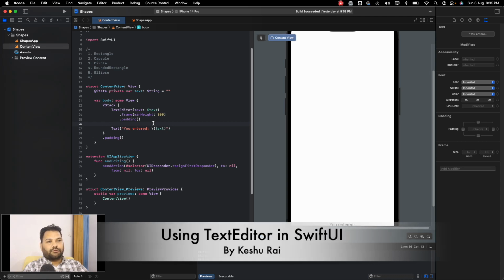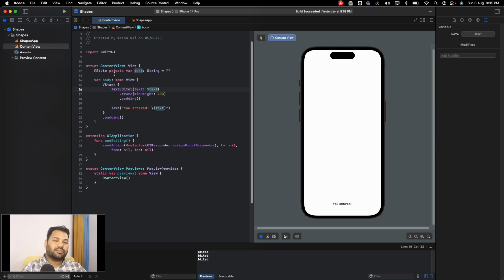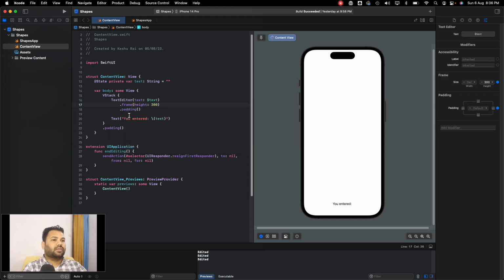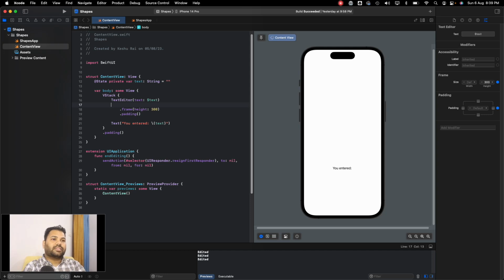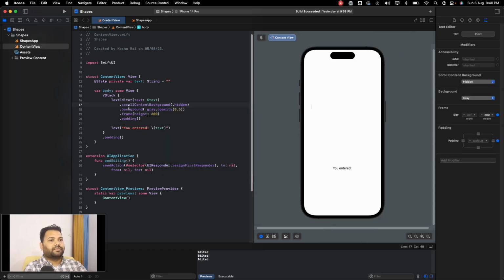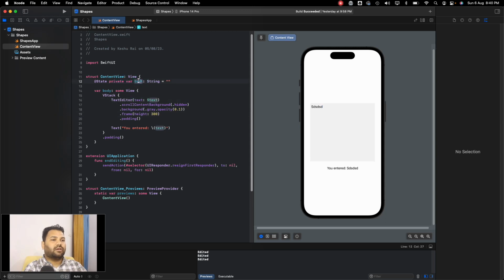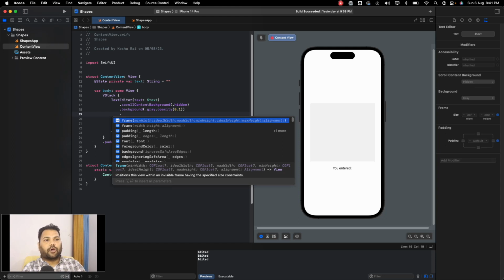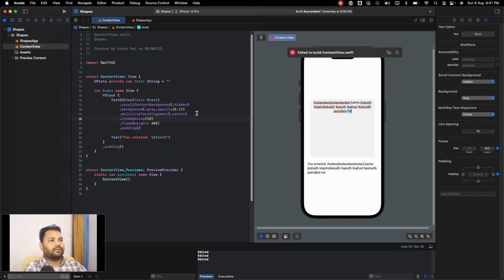SwiftUI TextEditor Tutorial: How to Use TextEditor for iOS App Development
Unlock the full potential of TextEditor in SwiftUI with this comprehensive tutorial on iOS app development. If you're a SwiftUI enthusiast or an aspiring iOS app developer, this video is a must-watch!

📝 In this tutorial, we'll dive deep into the world of TextEditor, a powerful component for handling text input and editing in SwiftUI. Discover how to implement rich text features, handle user input, and customize the TextEditor to create engaging user experiences.

⌨️ Follow along as we guide you through practical examples, showcasing best practices to optimize the use of TextEditor in your iOS app projects. Whether you're building a note-taking app, a messaging interface, or a text editing tool, TextEditor is a versatile tool that can cater to your specific needs.

Join us on this educational journey as we explore the various aspects of TextEditor in SwiftUI, helping you enhance your iOS app development skills. 🚀📲